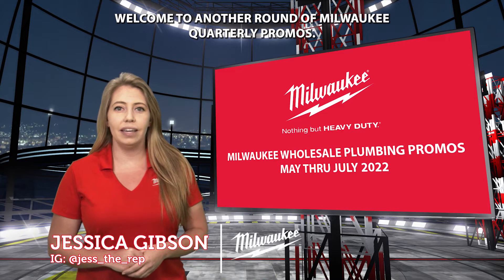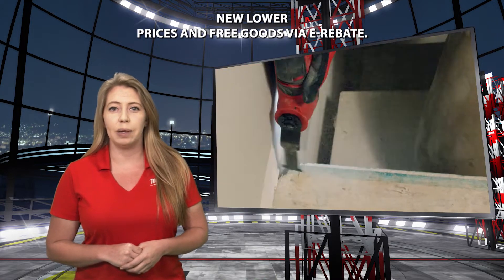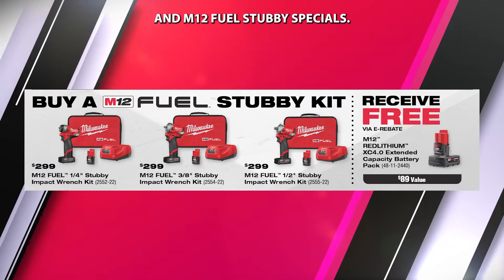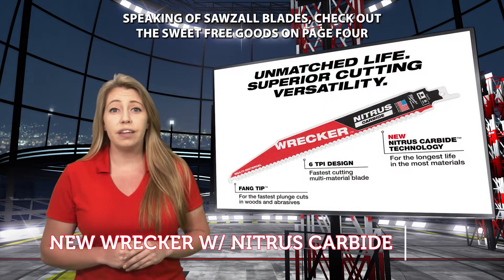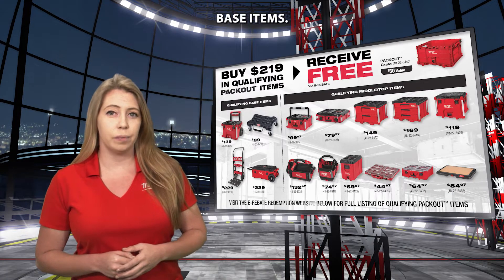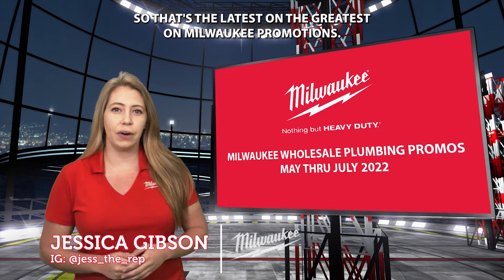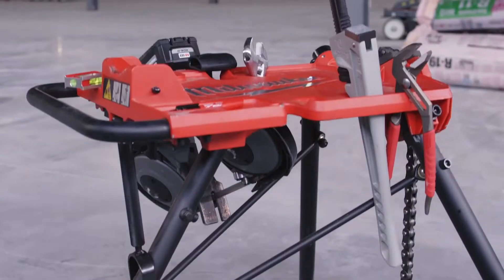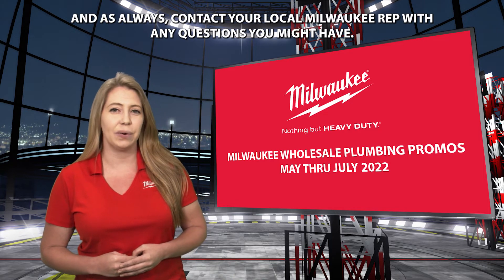Milwaukee Wholesale Plumbing Promotions: May through July 2022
Watch for a rundown on key Milwaukee Tool promos through wholesale plumbing distribution for professional contractors from May 1 through July 31, 2022. This video is for wholesale distributors of plumbing/HVAC products and professional contractors.